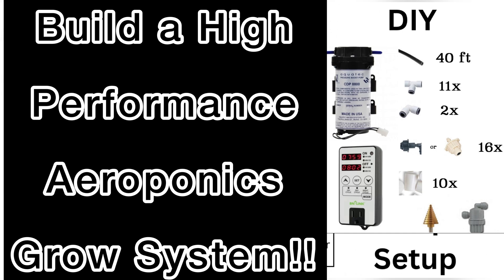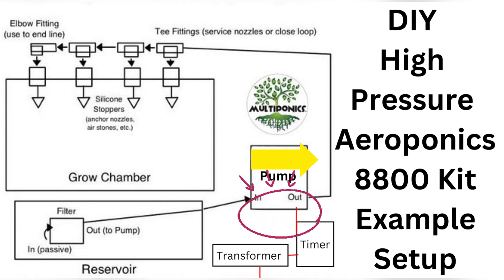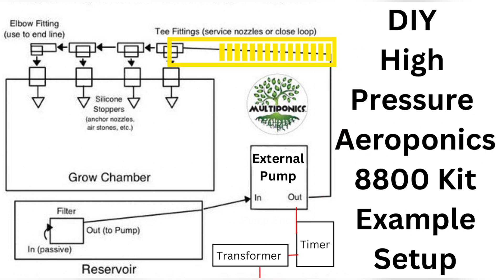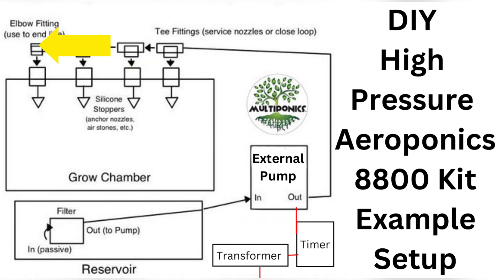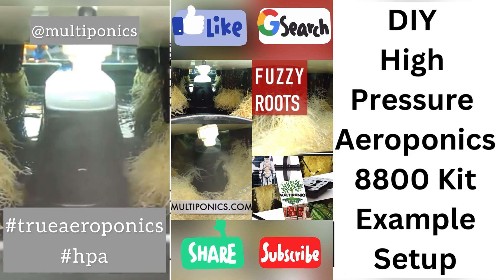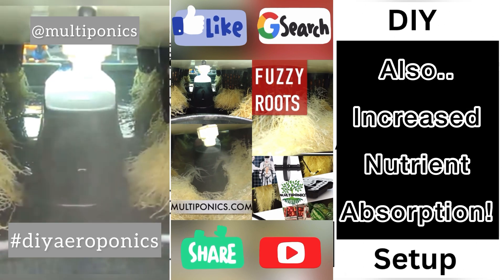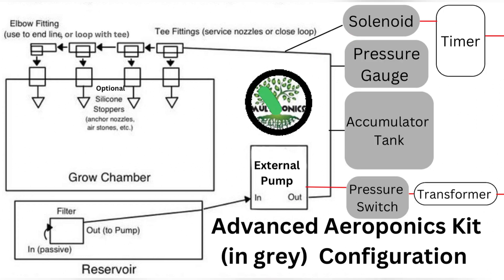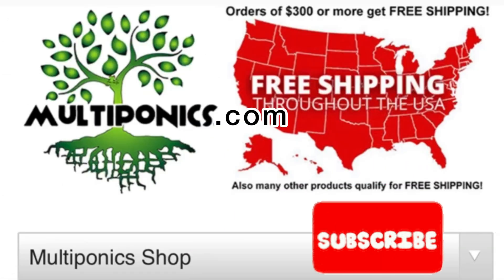EASY setup DIY aeroponics kits | Quick Instructions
Watch this quick setup video to learn how to use our quick connect, food grade high pressure aeroponics (HPA) gear to easily build your own grow system. Multiponics misting nozzles with our special model Aquatec 8800 series high pressure pump provide the perfect droplet size to produce the best results and fastest growth for your garden’s plants.

Multiponics.com